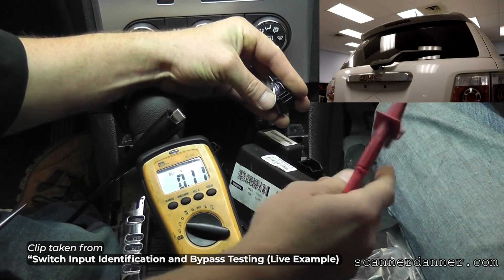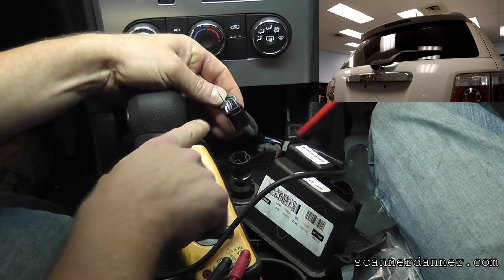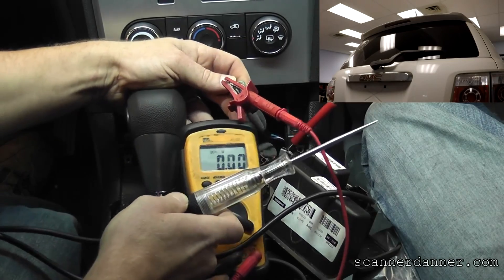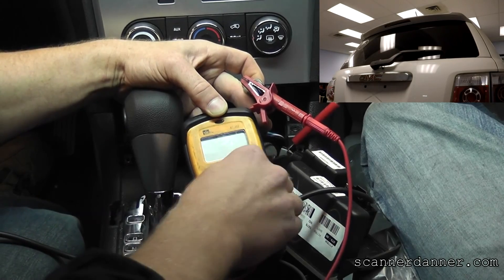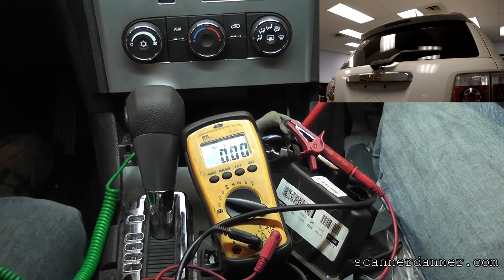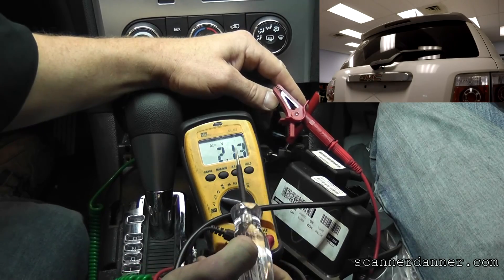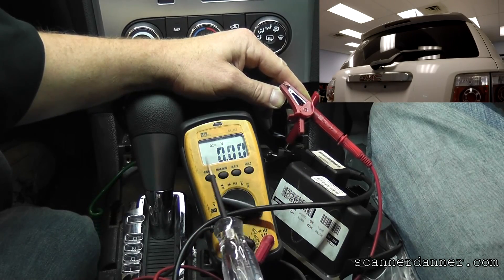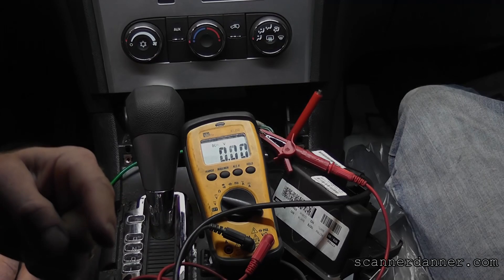Switch Input Bypass Testing - LED or Incandescent Test Light?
This was a clip of an SD Premium class I taught and was pulled from my Chapter 2 "Switch Inputs" playlist. Here is the link to this full length class